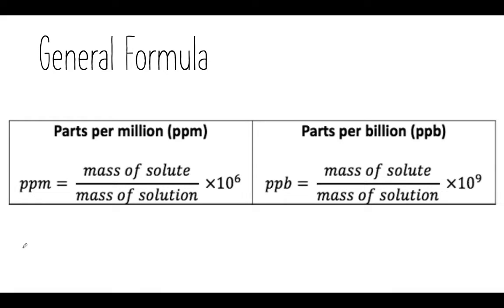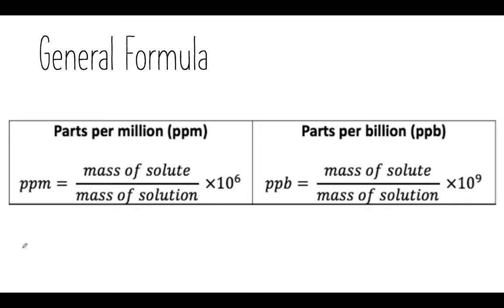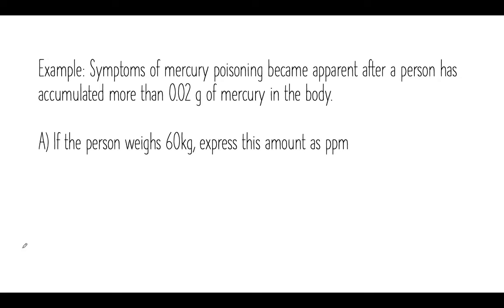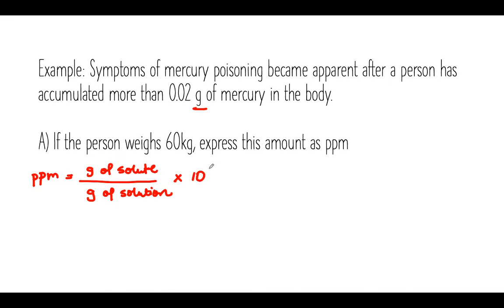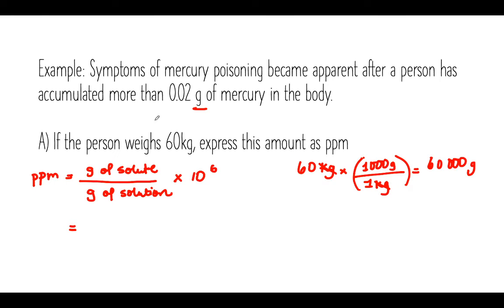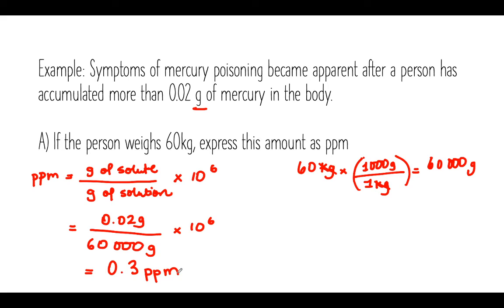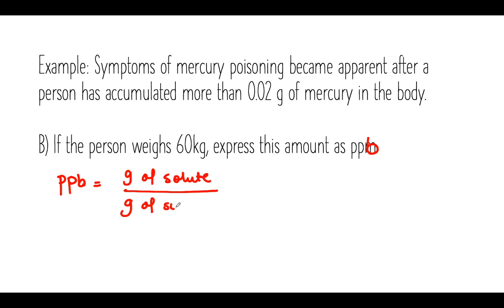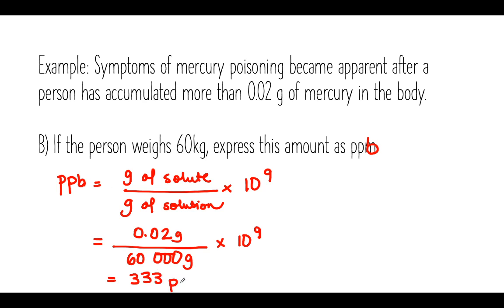Very Small Concentrations